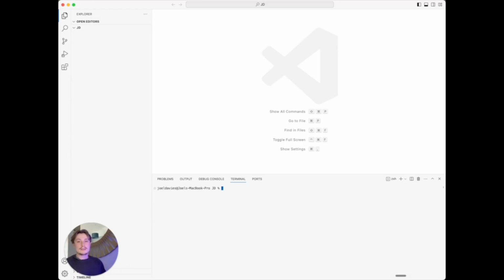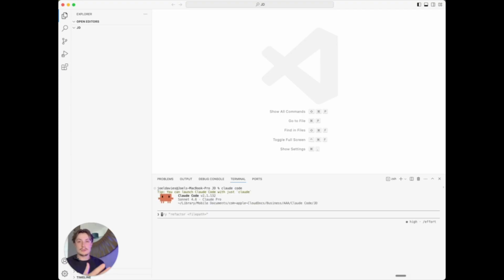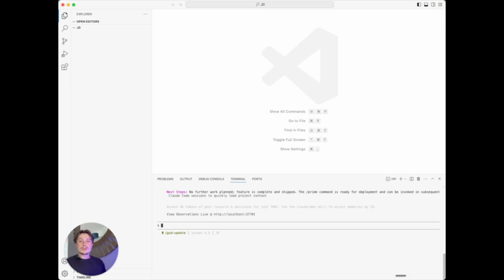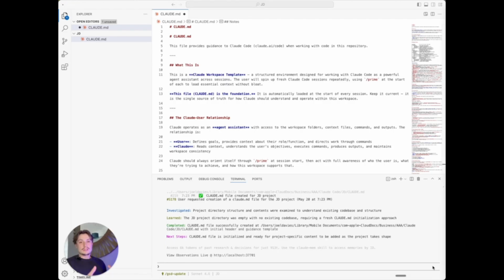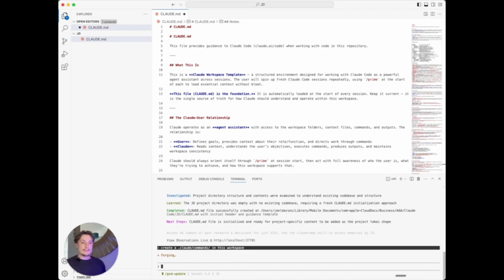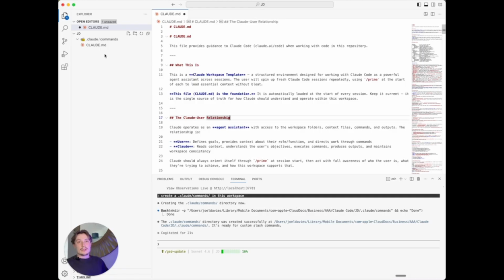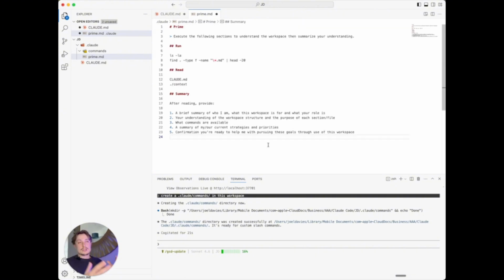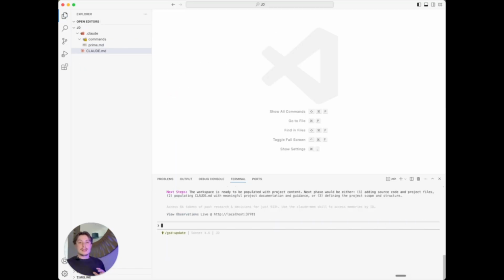How I Give My Claude Code Superpowers